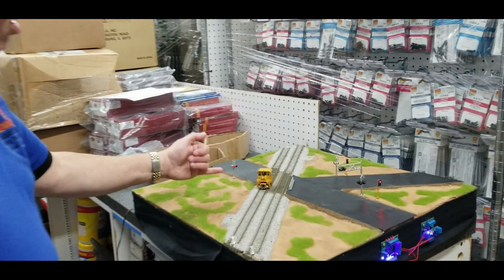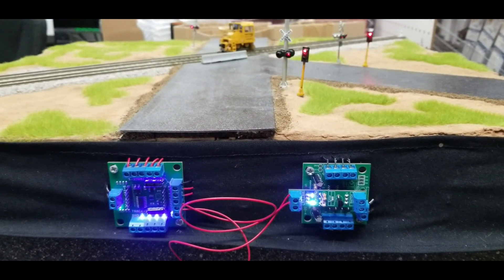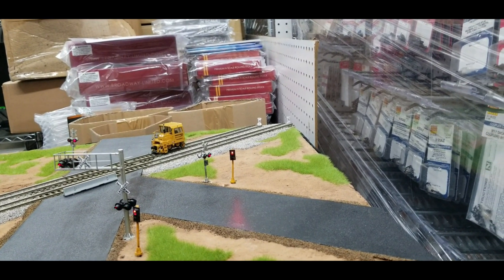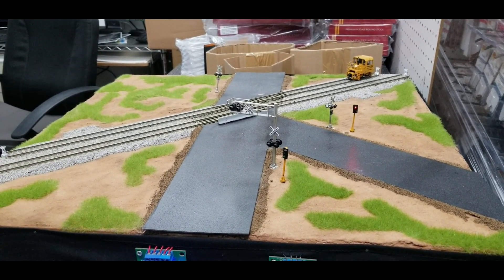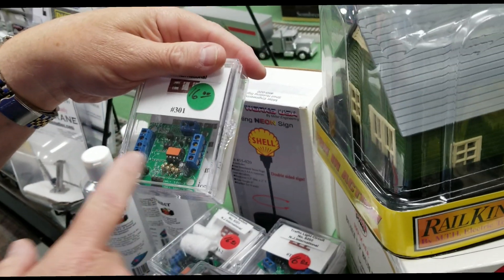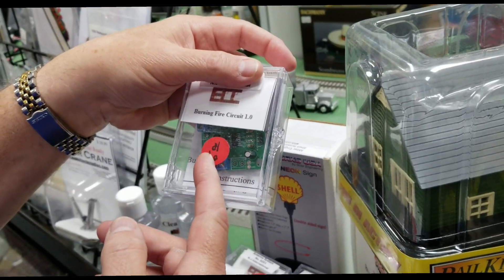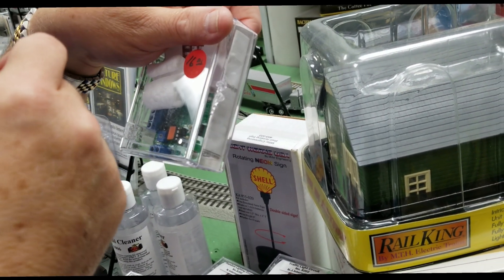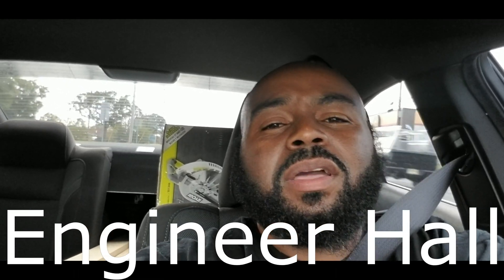East Coast Circuits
Engineer Hall talks to East Coast Circuits about products that are available . Railroad crossing

Crossing Signal Circuit Features
• Input 9-12V AC/DC
• Dimensions 2" X 2"
• Draws approximately 36mA
• Handles up to 16 LED’s
• Built-In LED Indicators
• Dual Track Bi-Directional Operation
• Automatic Light Sensor Adjustment
• Secondary Trigger Output
• 8 Wired Sensors Included
• Built-in Resistors for 3V Operation
• Built-in Pins for Future add-ons
• For Common Anode LED based Crossing Signals

Traffic Light Preemption System (#203)
Features

• Input 9-12V AC/DC (Traffic Light Circuit)
• Preemption Dimensions 1/2" X 2"
• Draws approximately 26mA
• Handles Multiple LED based Traffic Lights
• Traffic Light Circuit Equipped with Dual Functions
  o Caution & Stop
  o Normal Red, Yellow & Green
• Manual & Automatic Triggering
• Trigger Wires Included
• Built-In LED Indicators
• MSRP: $35.00 (Includes Traffic Light & Preemption Circuits)

Antenna System Circuit (#101)
Features

• Input 9-12V AC/DC
• Dimensions 1.70" X 1.70"
• Draws approximately 10mA
• Solid State Design (90 Days Warranty)
• Handles up to three (3) LED’s Per port
• Obstruction lights (Constantly Illuminated)

Random Lighting Circuit (#301)
Features

• Input 9-12V AC/DC
• Draws approximately 26mA
• 6 LED’s per Circuit
• Plug and Play
• MSRP:$20.00

Burning Fire Circuit (#302)
Features

• Input 9-12V AC/DC
• Draws approximately 10mA
• Adjustable Timing Control
• Built-in Resistors for plug and play installation
• Bulit-in Pins for Future add-ons
• Four LED's per circuit
• For LED's only (3V Max)
• MSRP:$20.00